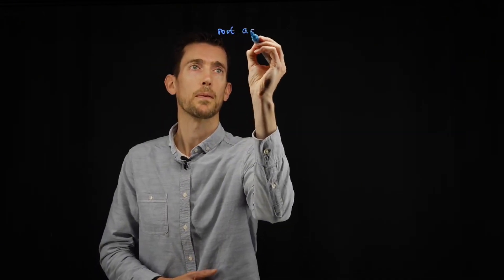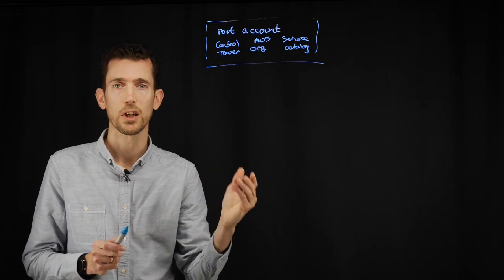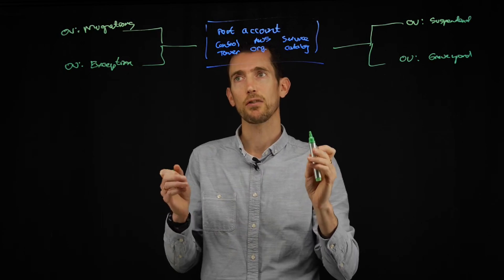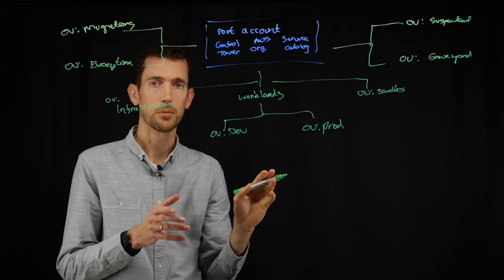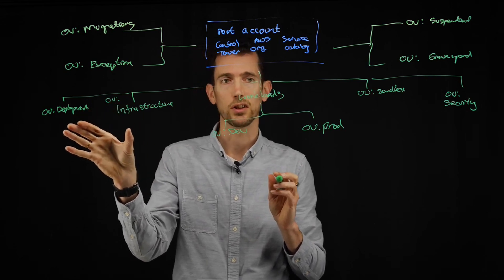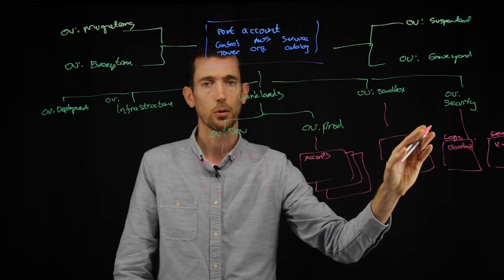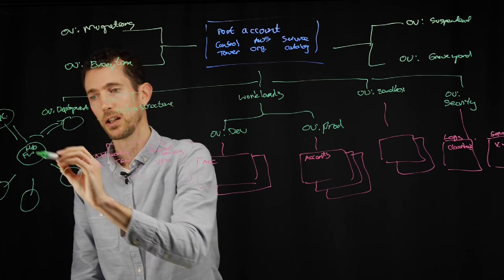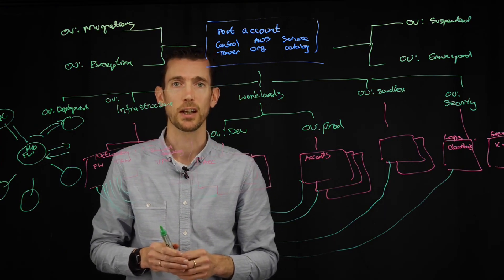AWS Landing zone part 2 | What does a cloud landing zone look like in AWS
Tim, a solutions engineer at Appvia, will guide you through the world of landing zones in AWS through a short, 5 part series exploring well-architected frameworks. Landing zones are your space in the cloud, a well-architected environment that follows best practices to maximise the benefits of cloud computing. In this video, Tim illustrates the layout of an AWS landing zone and goes through the details of its components.

Get in touch to see how a Cloud Landing Zone could benefit your company